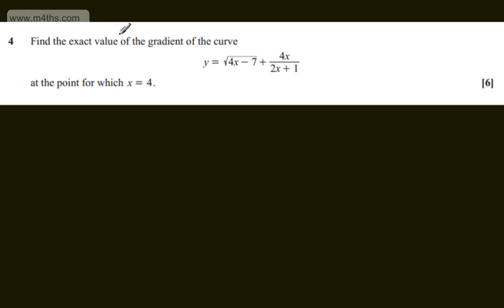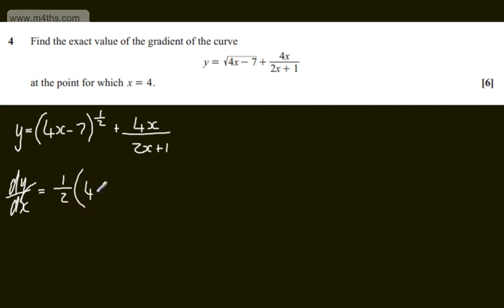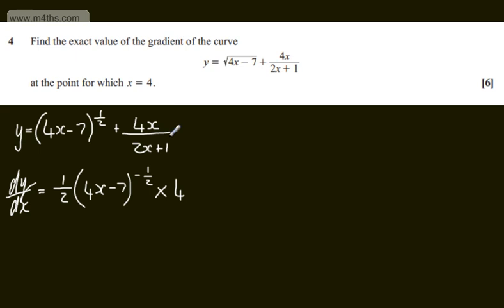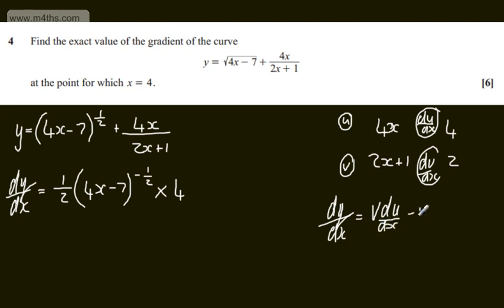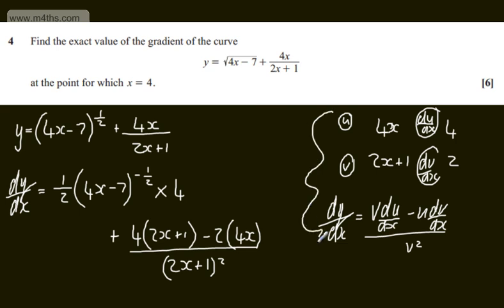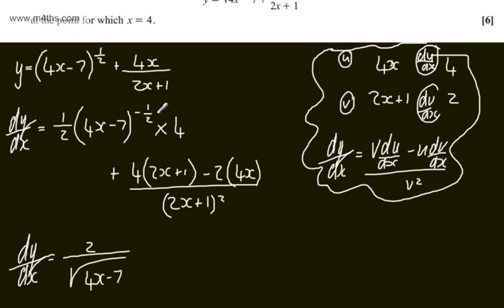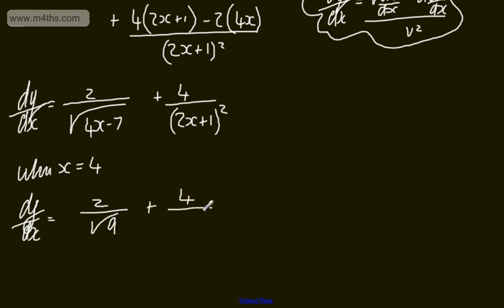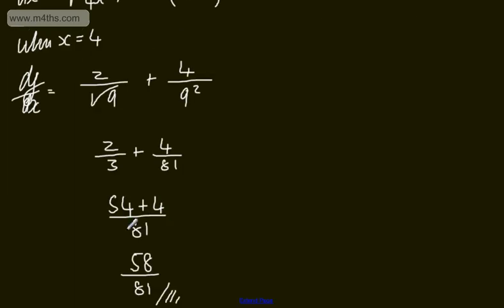q4 Core 3 C3 OCR June 2013 A2 Past maths paper Exam mathematics solutions